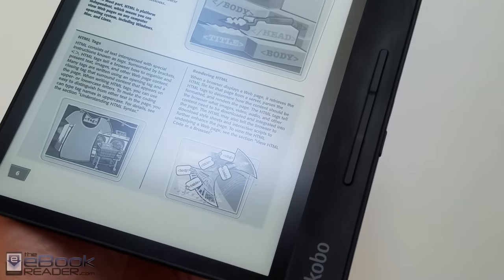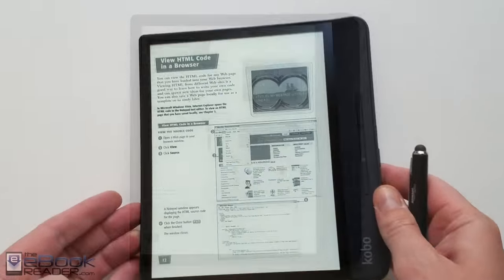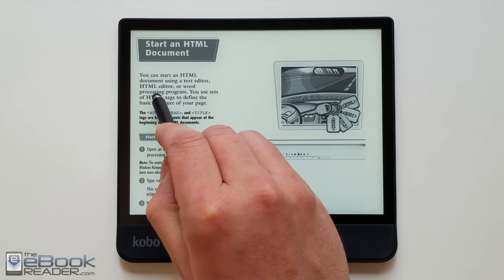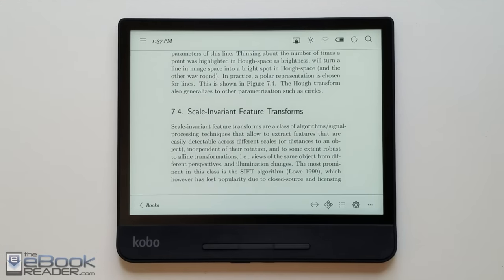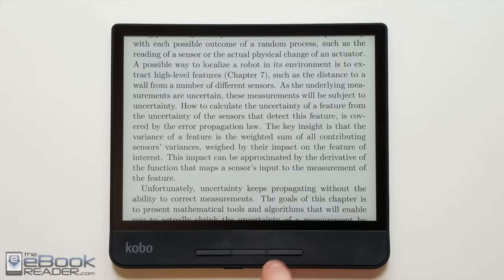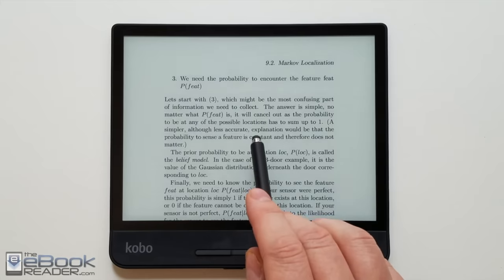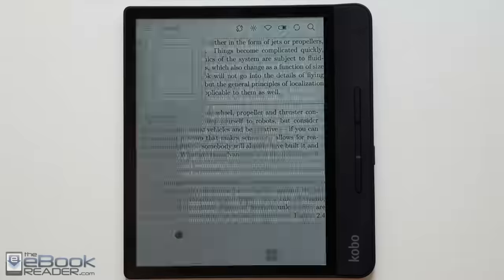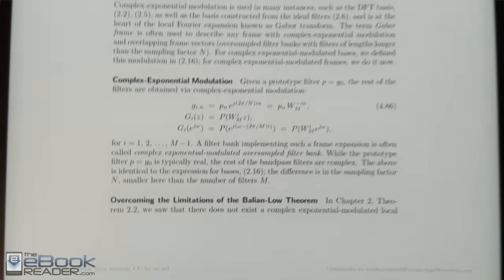Kobo Forma PDF Review - 8" E Ink eReader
A look at PDFs on the 8" Kobo Forma ebook reader, showing all the PDF-related features and new features. See the written review for more details